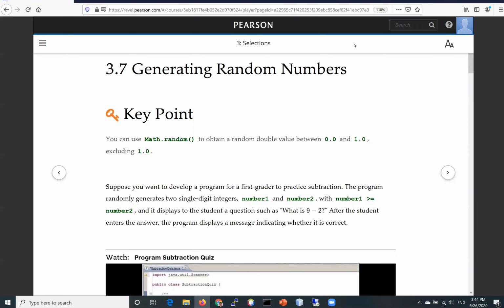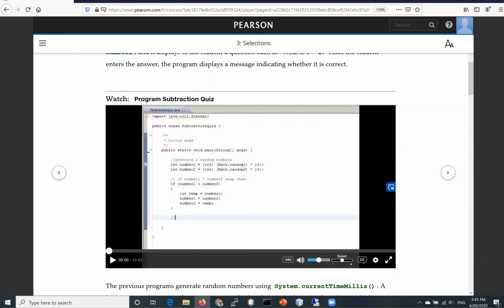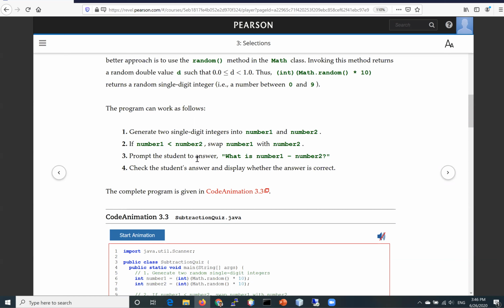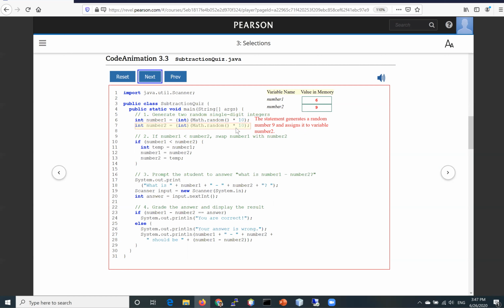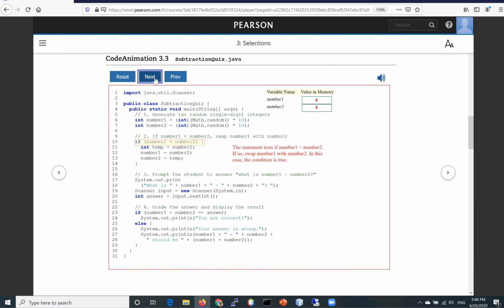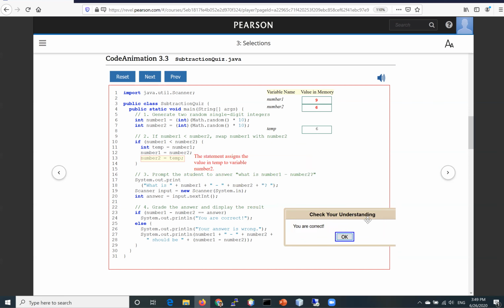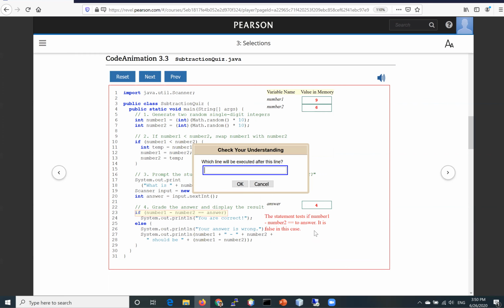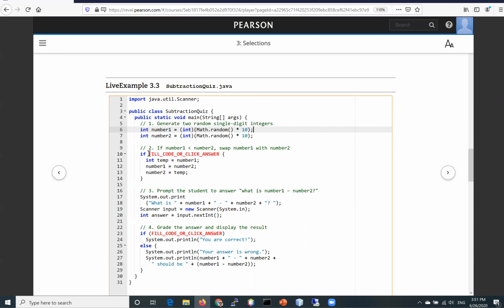Daniel Liang Section 3.7